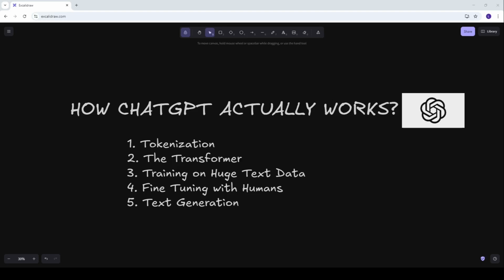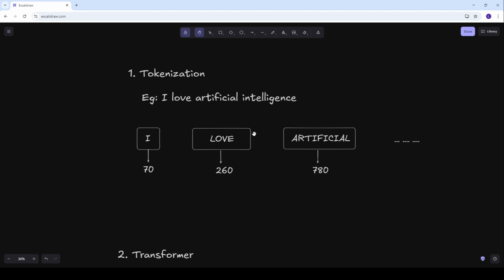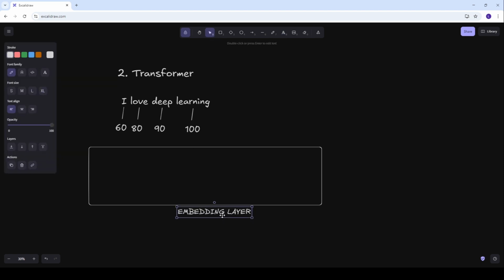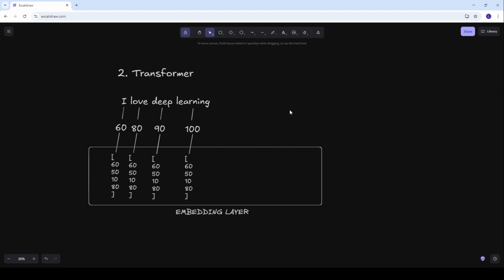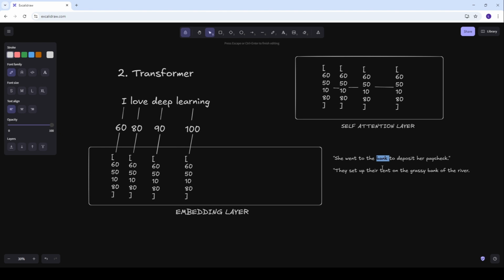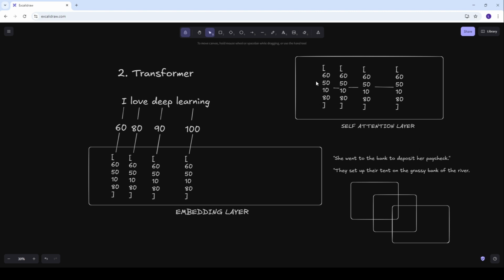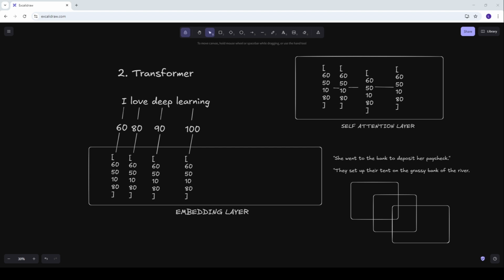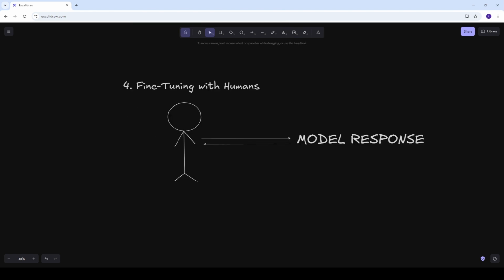How ChatGPT Actually Works (Explained Visually – No Code!)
🔍 Ever wondered how ChatGPT actually works?
In this video, I explain how ChatGPT works in a simple and visual way using Excalidraw — no complex code or jargon. Whether you're a student, developer, or just curious about AI, this beginner-friendly breakdown will help you understand:

💡 What tokenization is
⚙️ How Transformers understand context
📚 How ChatGPT was trained on massive data
🧠 What Reinforcement Learning with Human Feedback (RLHF) means
🤖 How ChatGPT predicts the next word

Timestamps:
0:00 Steps Regarding How ChatGPT Works
00:51 Tokenization
01:41 Transformer
09:42 Training on Huge Text Data
10:15 Fine-Tuning with Humans
10:51 Text Generation
11:27 Example Overview
11:51 Summary

If you've used ChatGPT but want to truly understand the tech behind it, this is the perfect explainer.